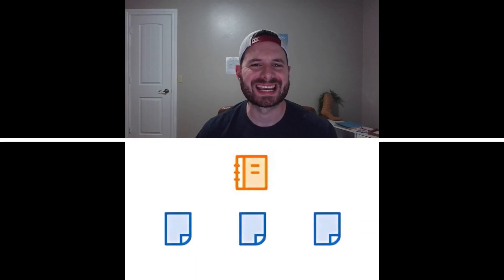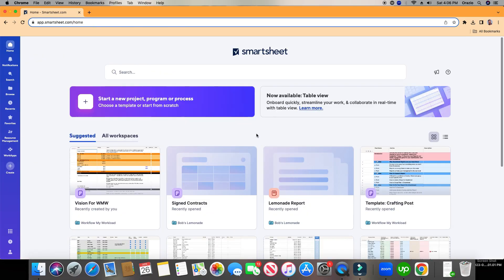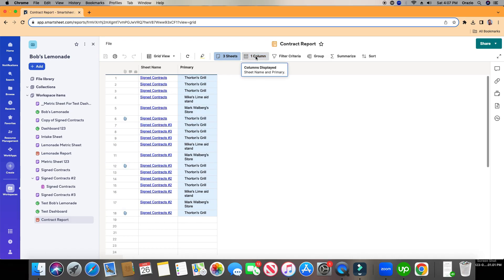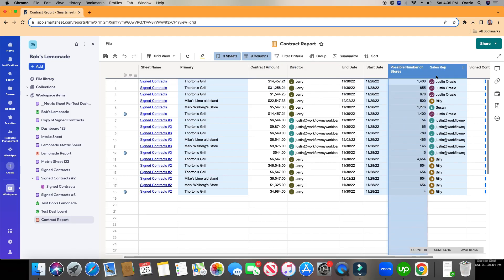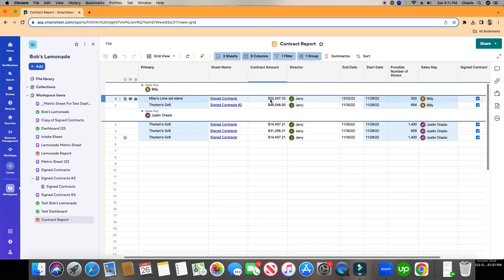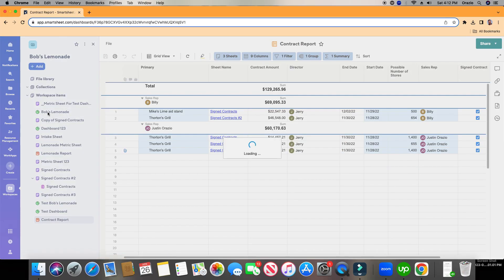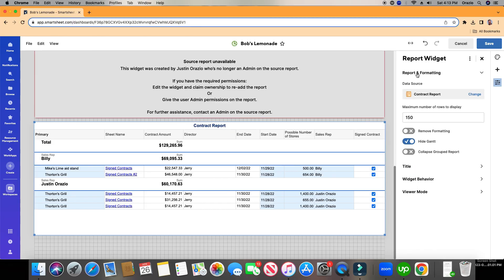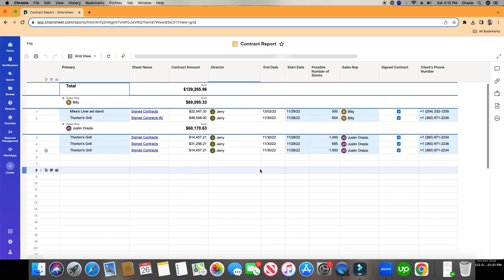How To Create & Add Reports To Your Smartsheet Dashboards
FREE Full length Smartsheet Dashboard Training Video from end to end

In this Smartsheet video you will learn:
-What is a Report
-How to Create a Report
-How to add it to your Dashboard